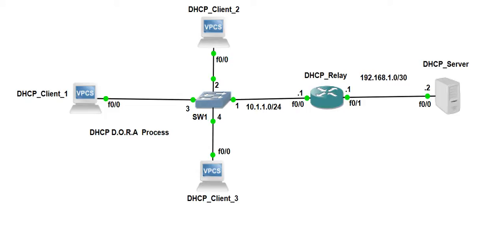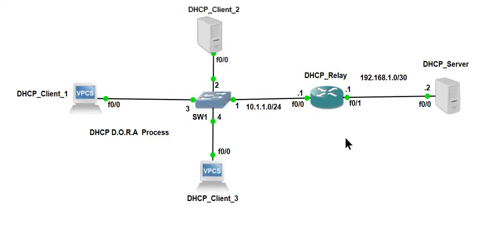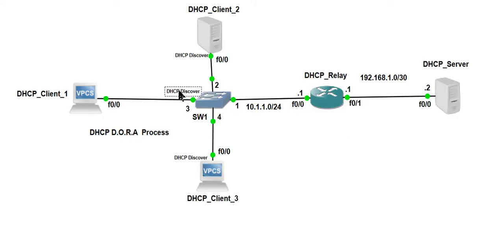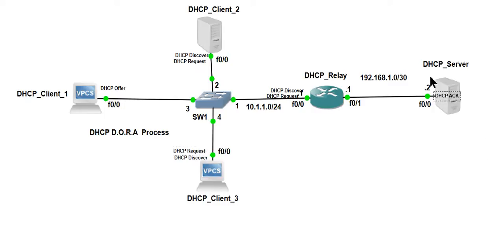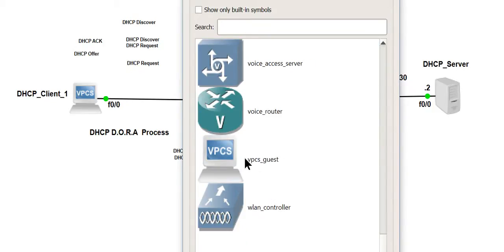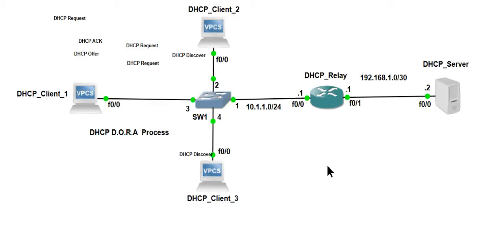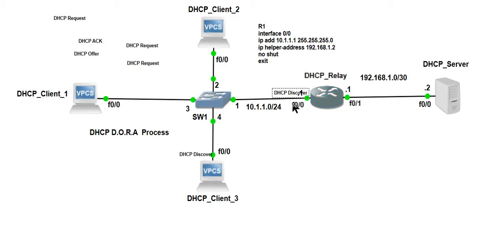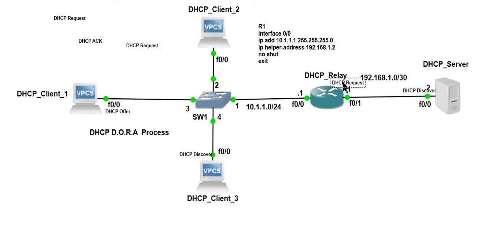DHCP Part 1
in this video i talk about the DHCP ( DORA ) process